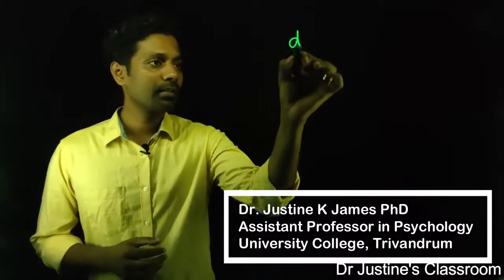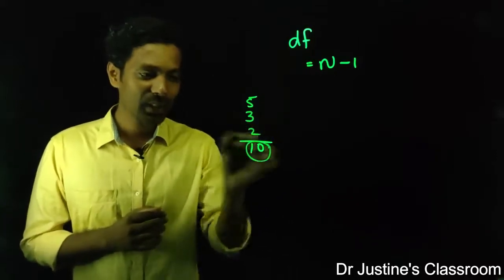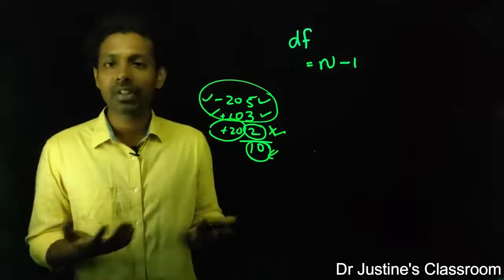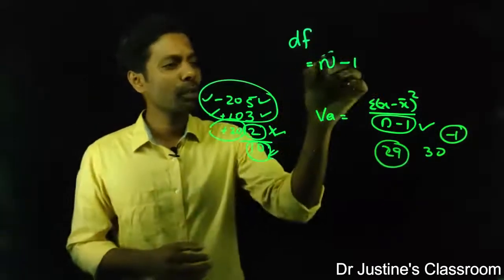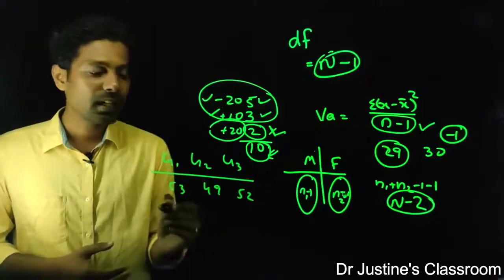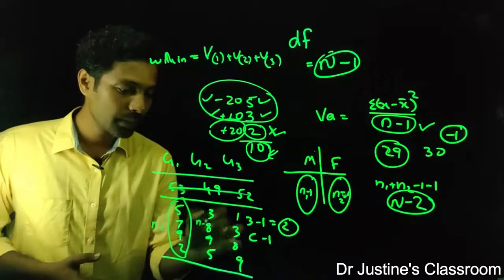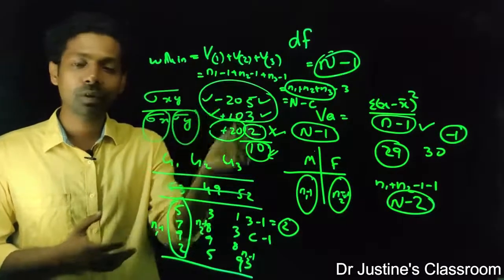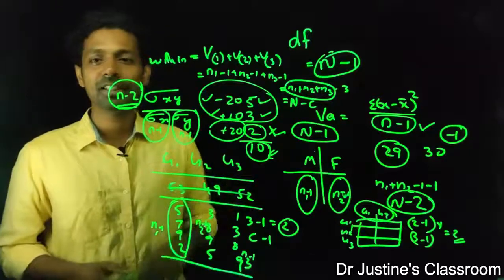Class 7: Degrees of Freedom || NET Psychology Classes || Dr. Justine's Classroom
Contents
1. Concept of degrees of freedom
2. Calculation of degrees of freedom
3. Application of degrees of freedom